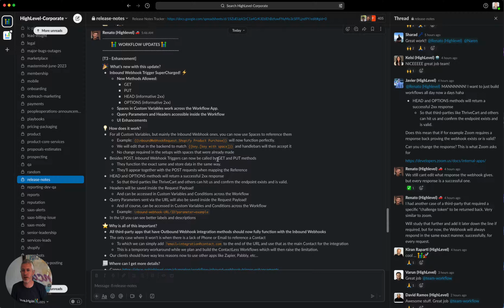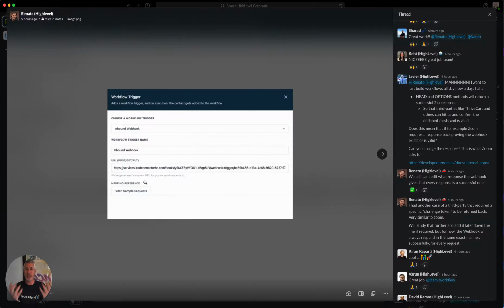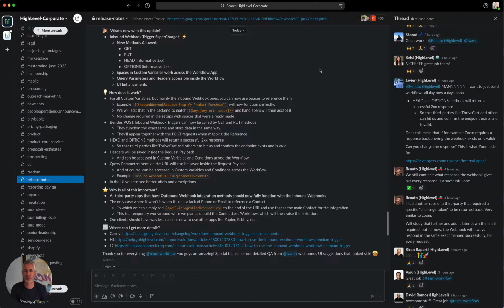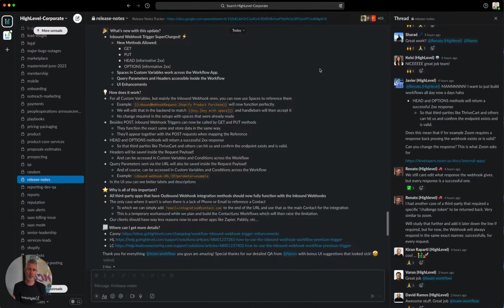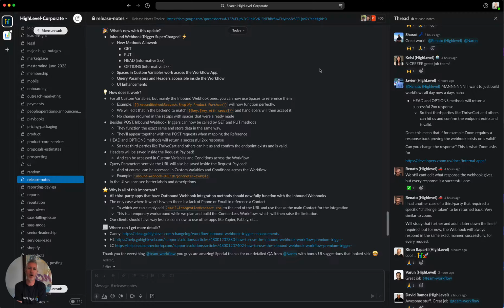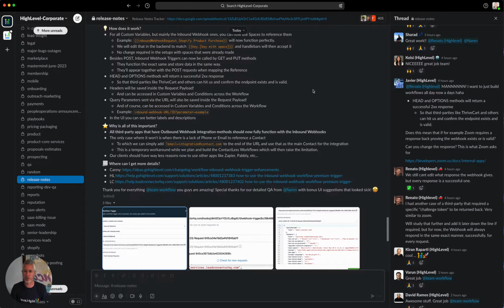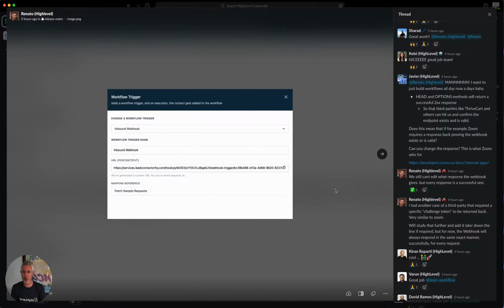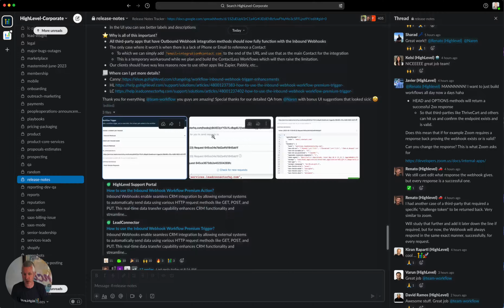Inbound Webhook Supercharge for WorkFlows!